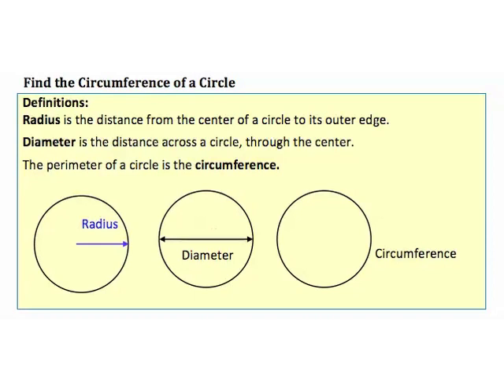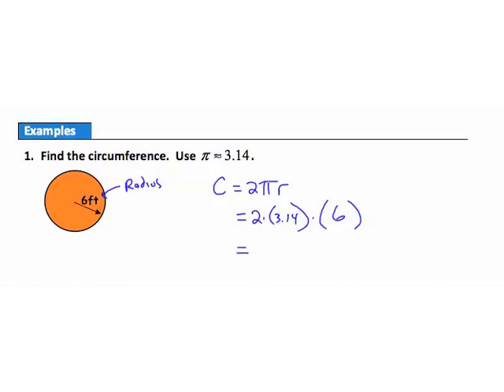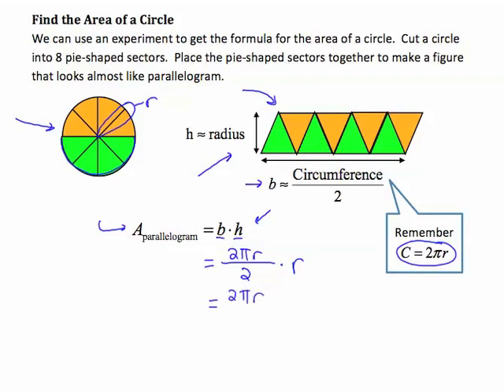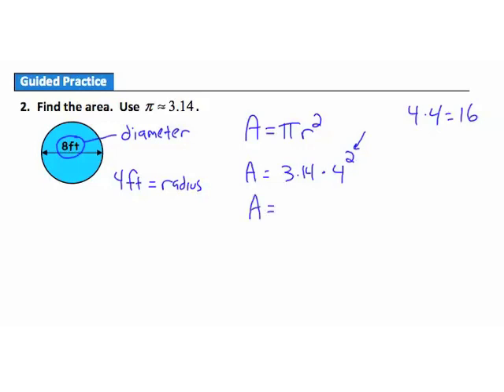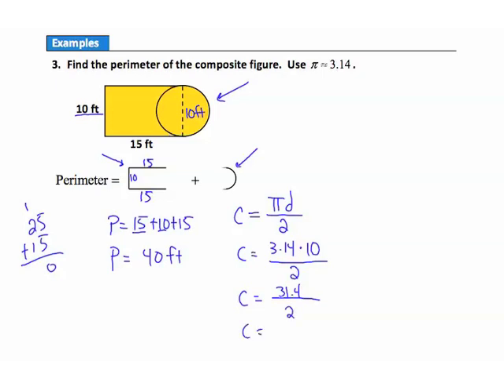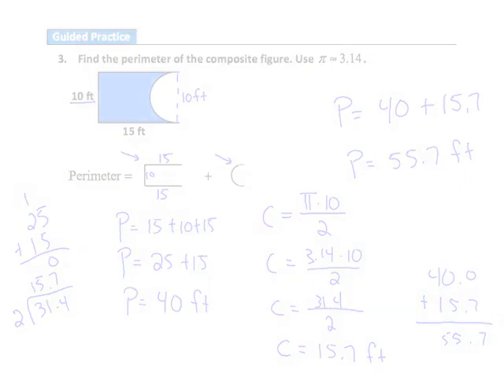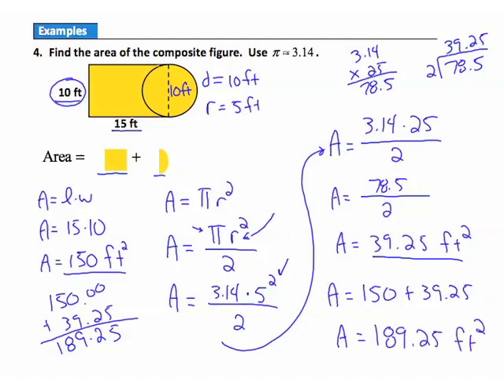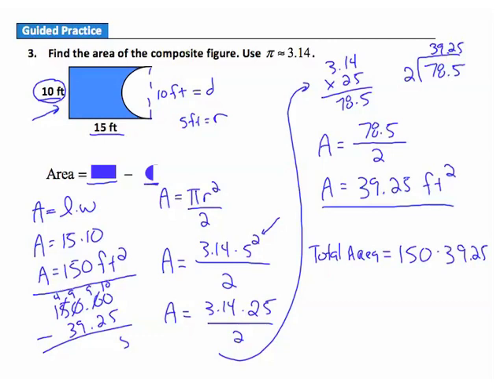Chapter 7.4 GST Basic Math - Perimeter and Area Part 2